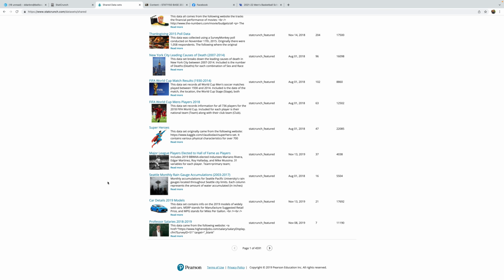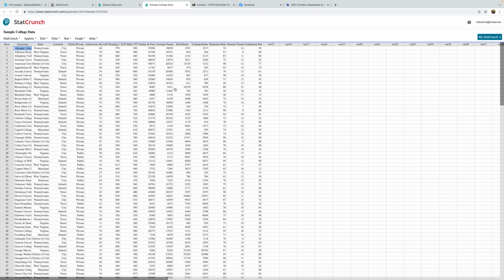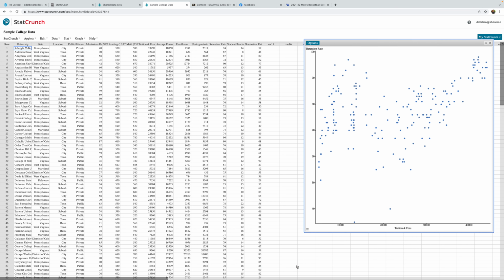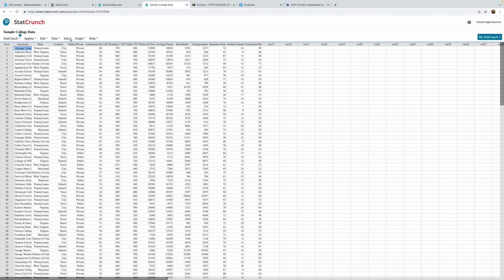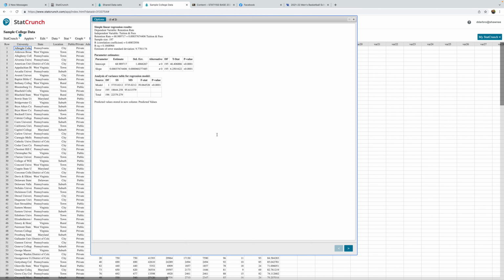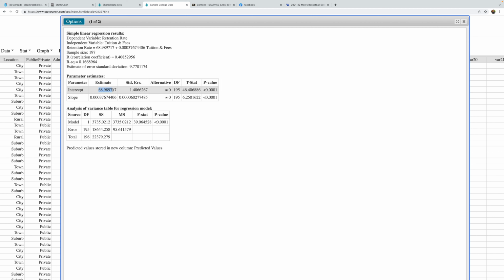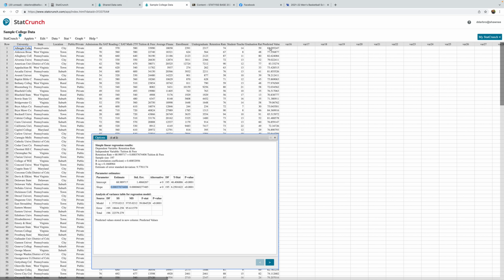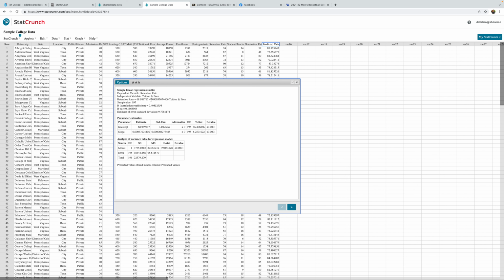V2 Lesson 7 STAT1800